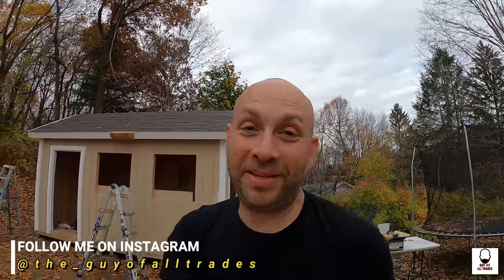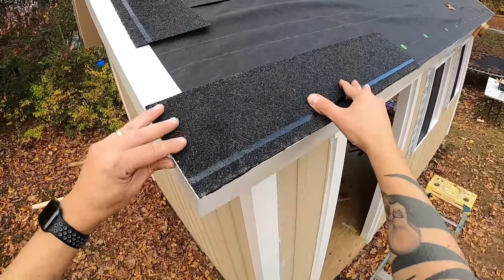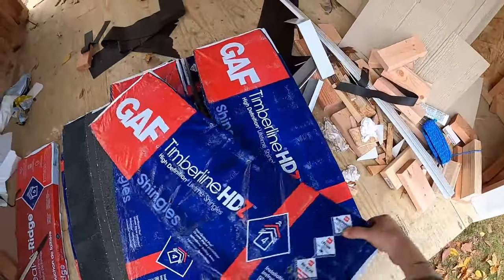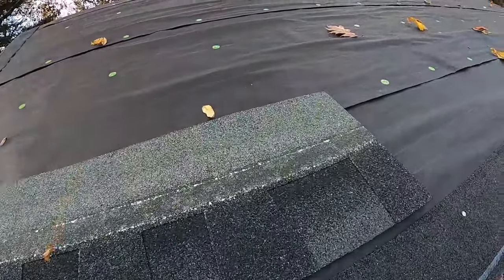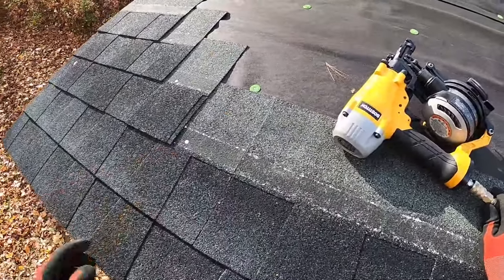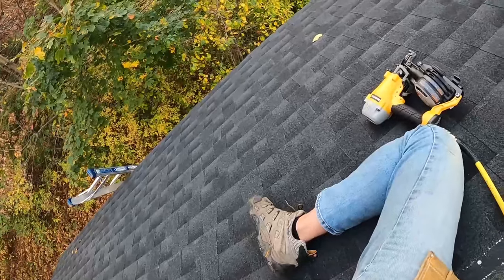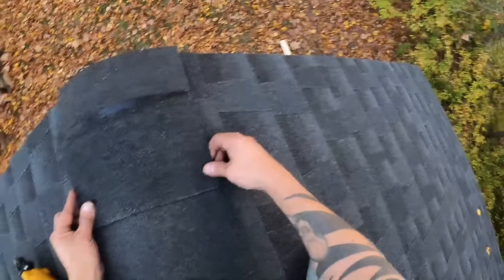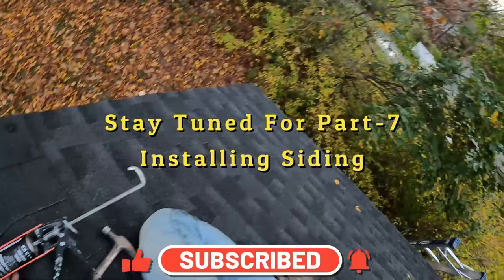How To Shingle A Shed Roof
This episode covers how I installed the shingles. This is the sixth video in the series. Be sure to check out the other parts of this series!

Chapters
0:00 Intro
0:45 What Are Starter Shingles
2:30 How To Install Starter Shingles
4:44 Shingles Being Used
5:25 How To Cut 1st Course Of Shingles
7:30 Installing 1st Course Of Shingles
11:17 Finishing Up Shingles
11:38 How To Install Ridge Cap
16:00 Wrap Up and Outro